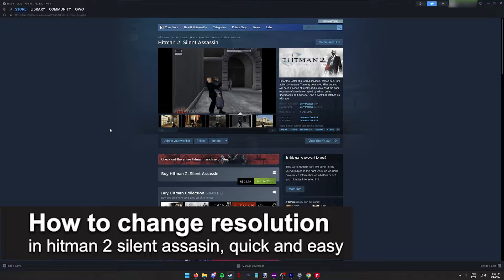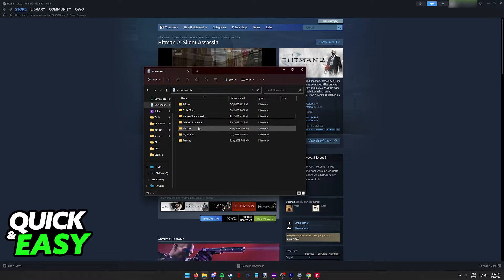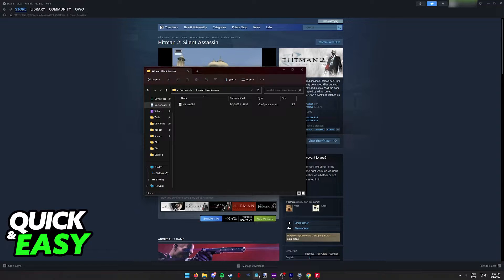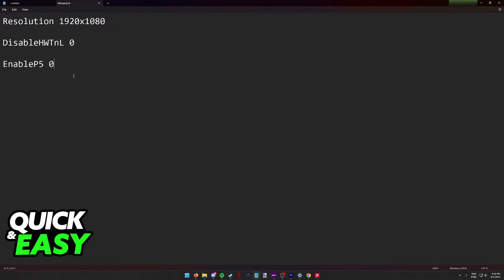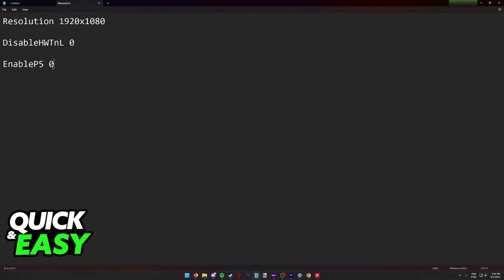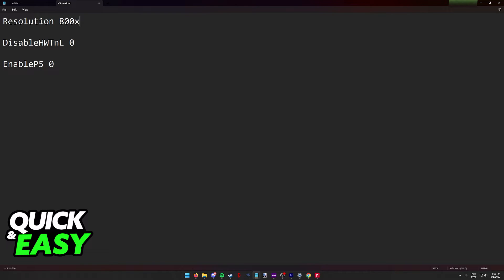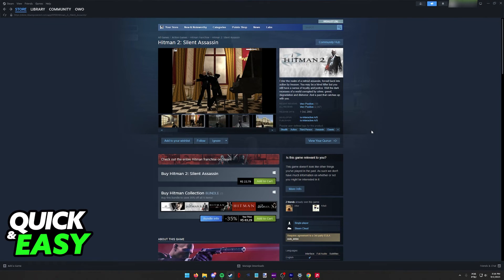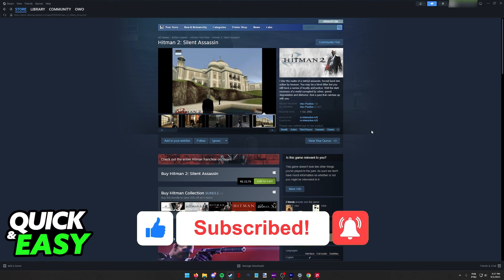How To Change Resolution in Hitman 2 Silent Assassin (EASY!)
In this video I will solve your doubts about how to change resolution in hitman 2 silent assassin, and whether or not it is possible to do this.

I hope I have helped you with the video!